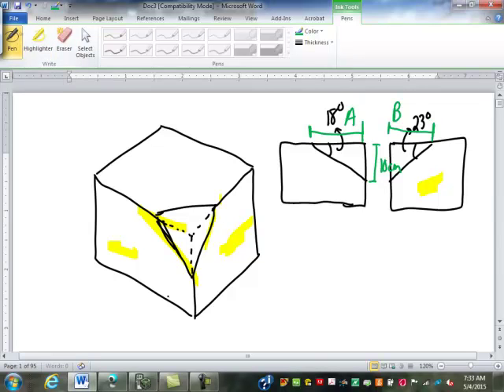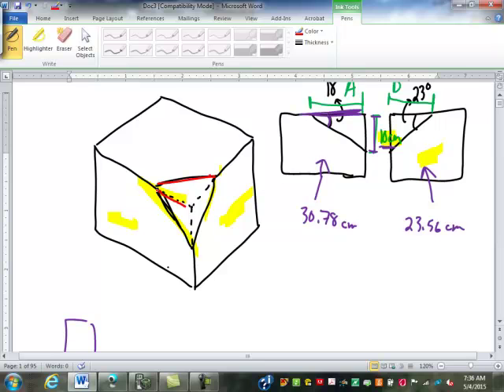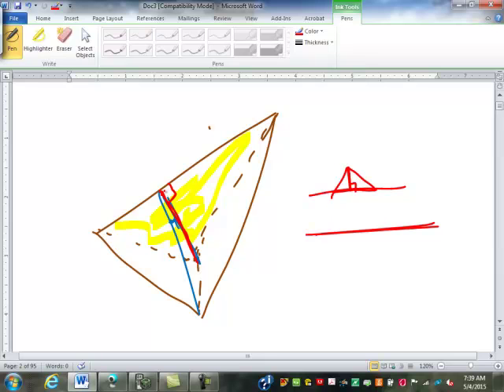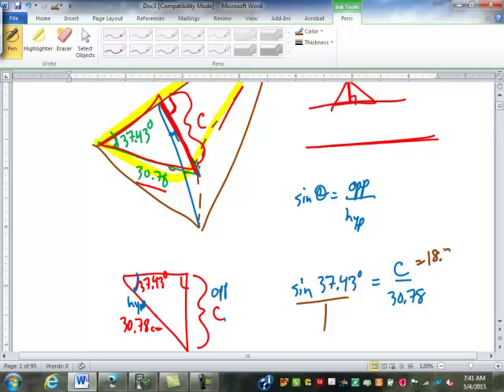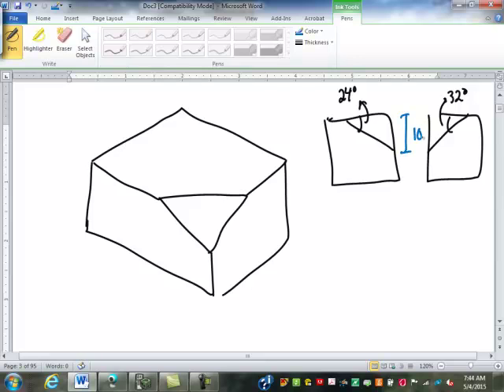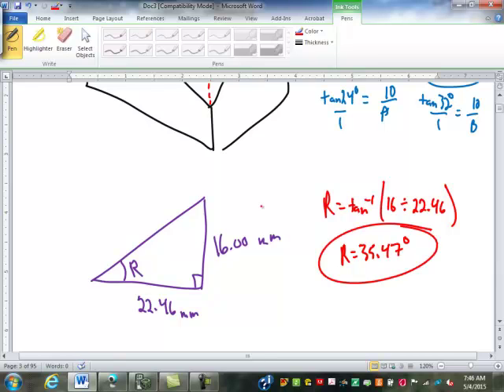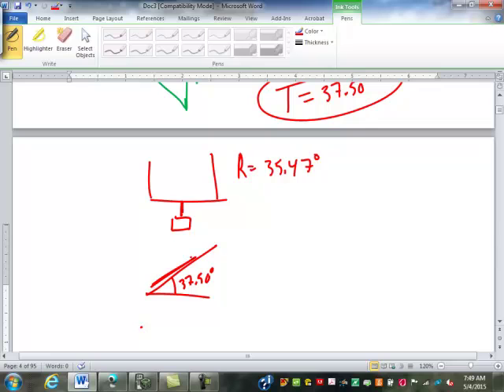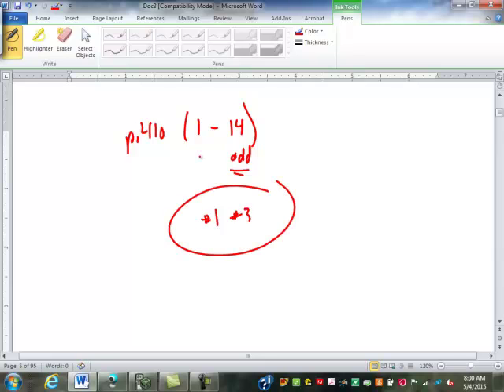Day 45 Milling Angular Surfaces